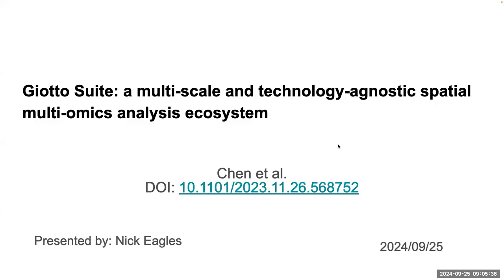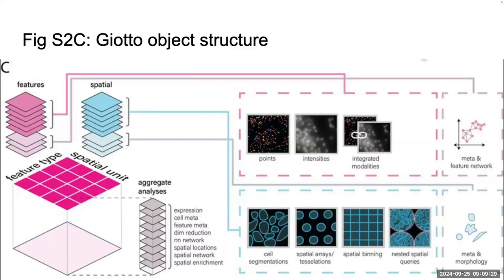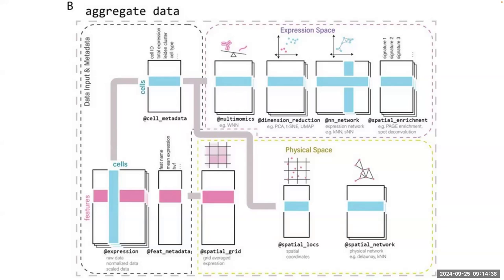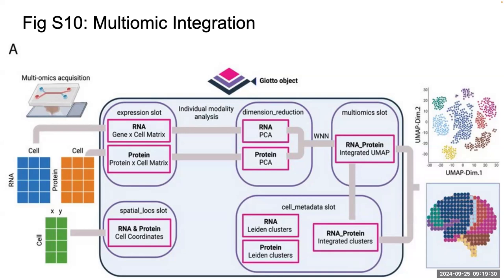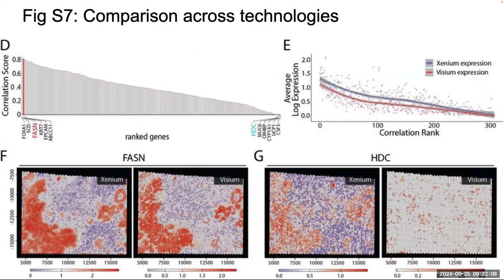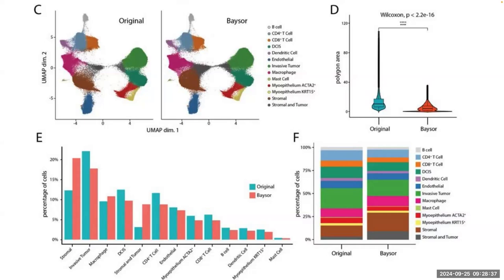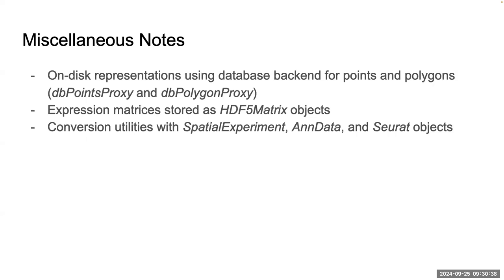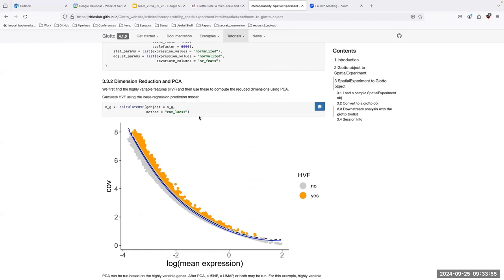[2024-09-25] Journal club on Giotto Suite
For more information about the materials discussed in this video, check